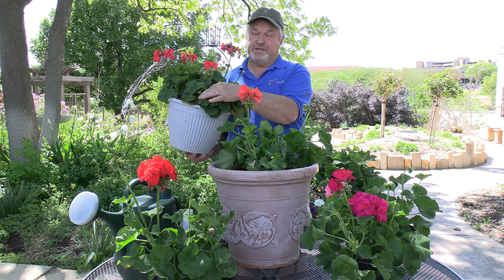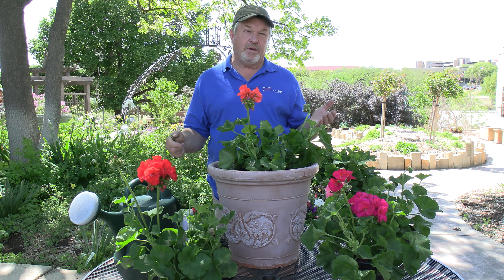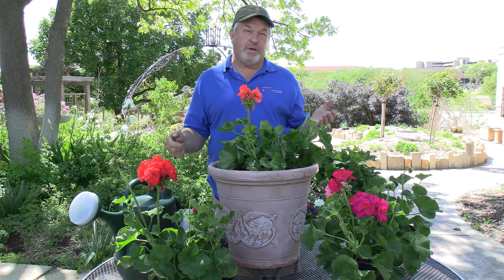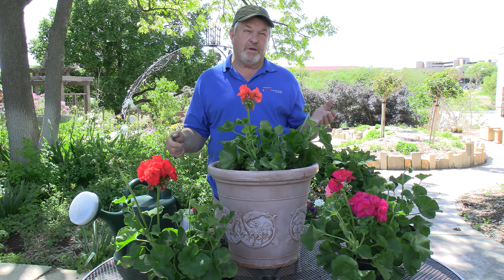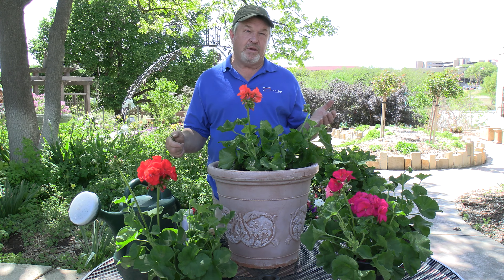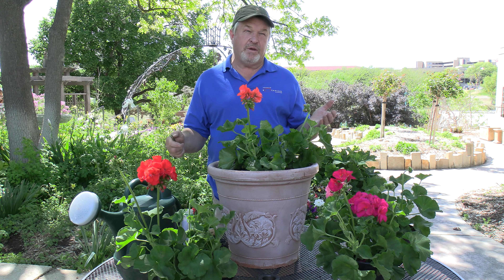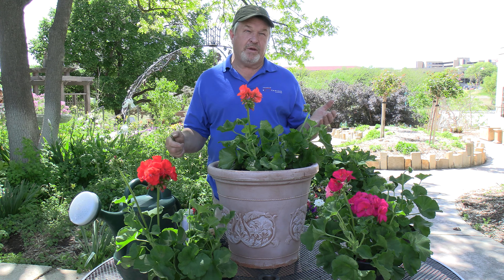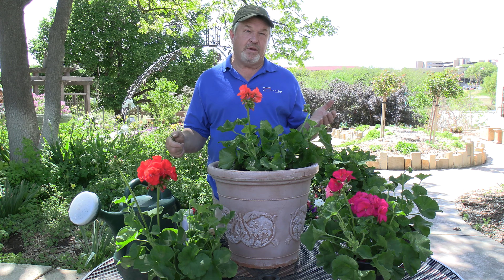Today in the Gardens! Episode #6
Join Greg Lusk, as he talks to you about planting geraniums! He will discuss how to pick the perfect geranium, how to plant and where to plant them as well!

This is the sixth, weekly video of gardening tips from Greg Lusk!

What are your thoughts or questions? Let us know!